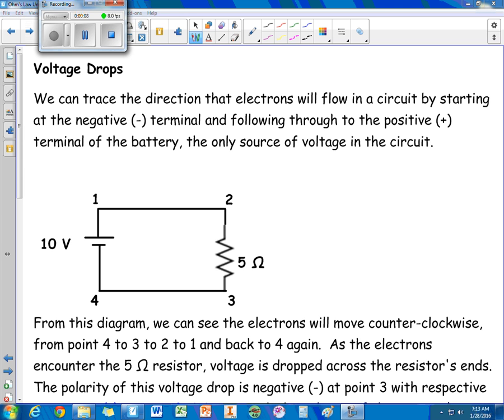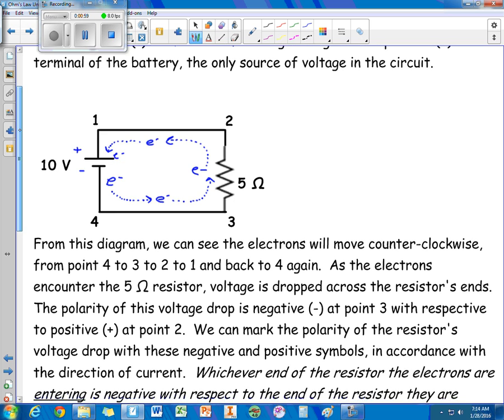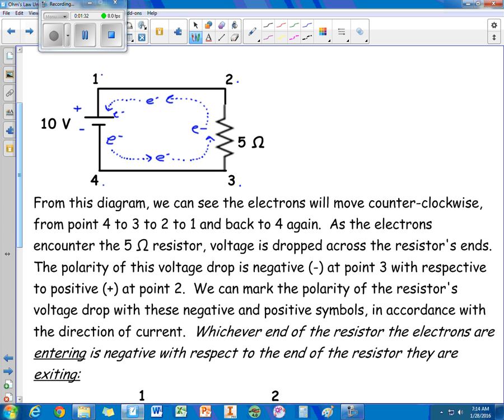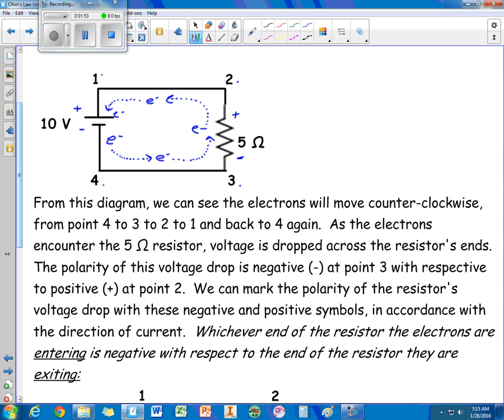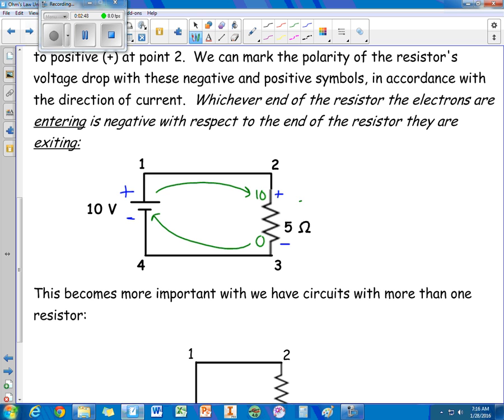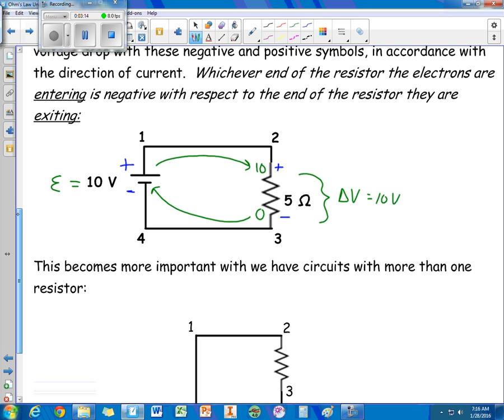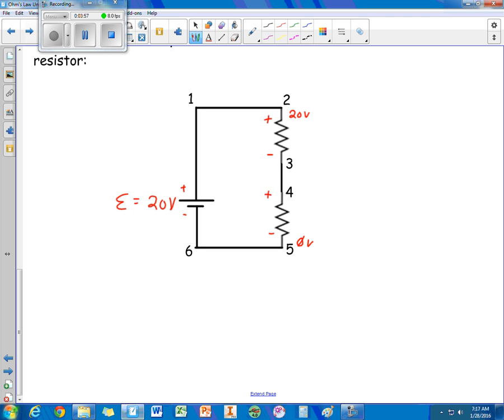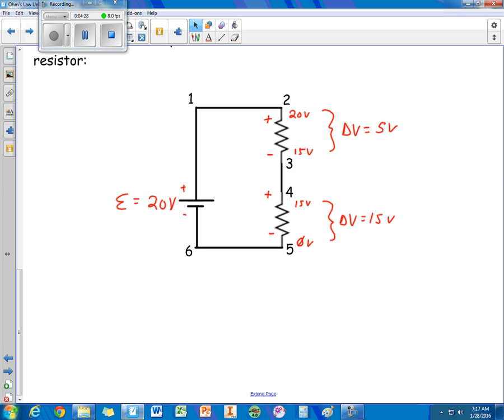Ohm's Law Video Notes 2